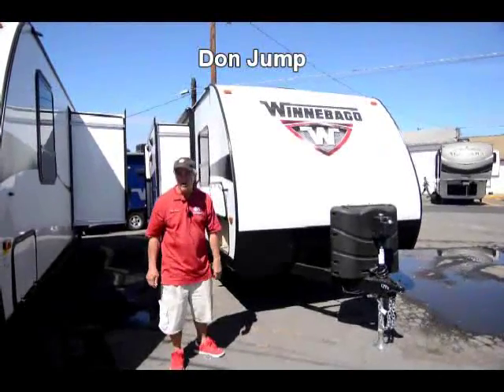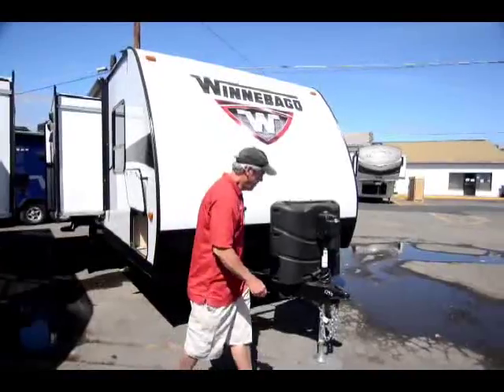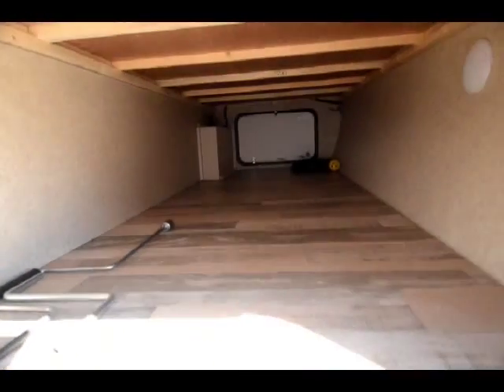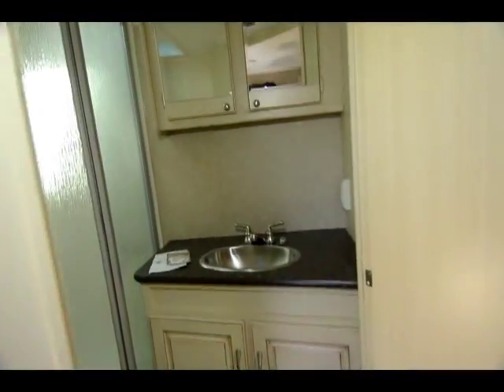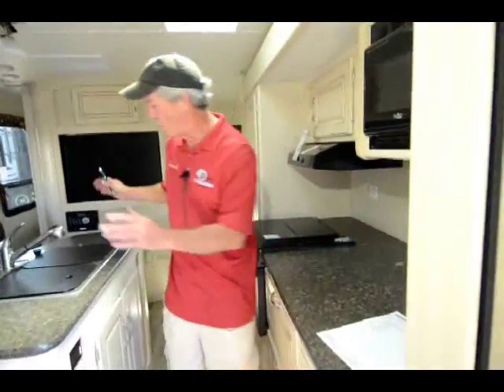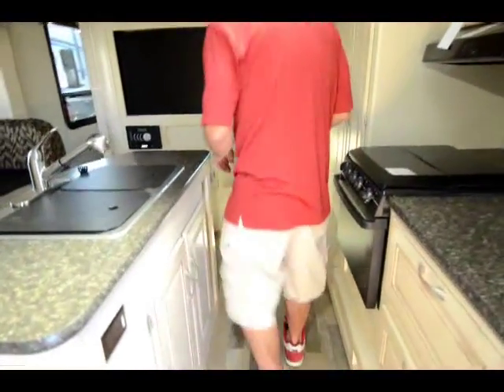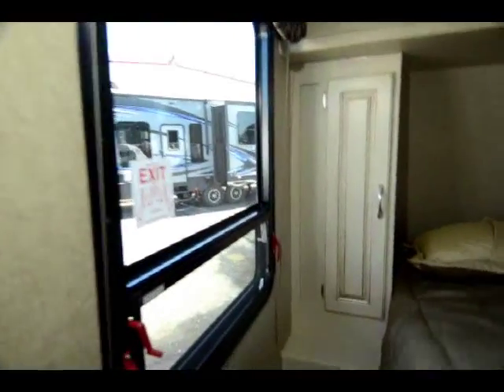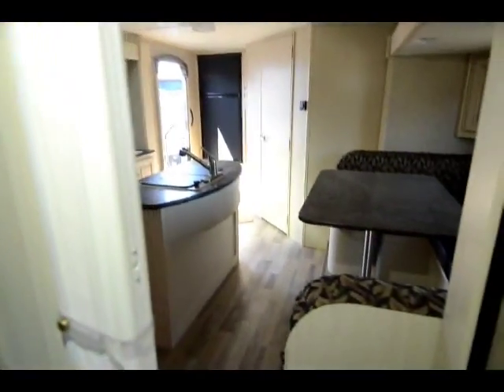The RV Corral 2016 Winnebago Minne 2351 DKS STOCK # NT1246 VIN # C13516